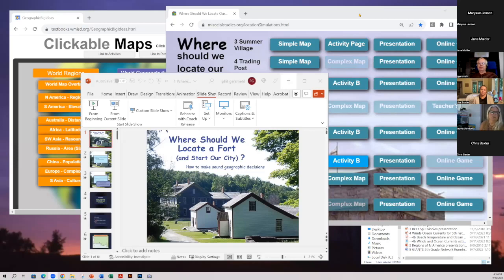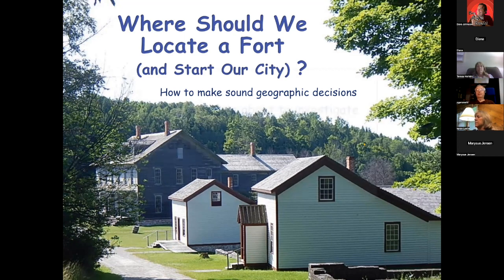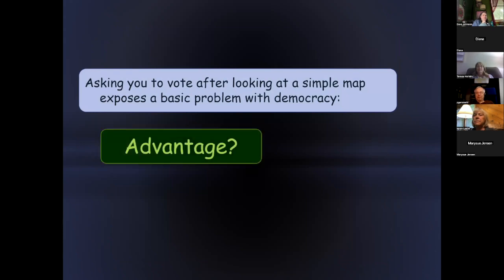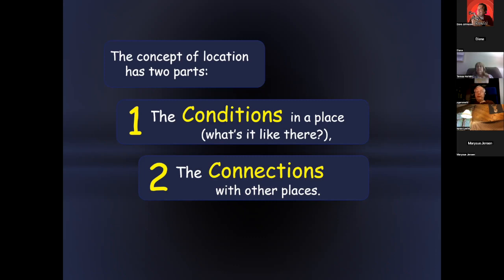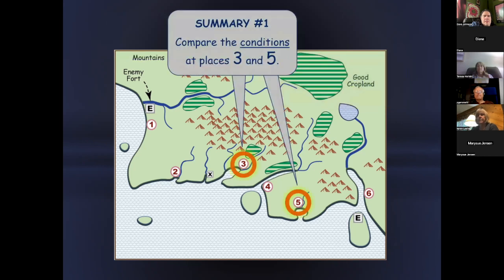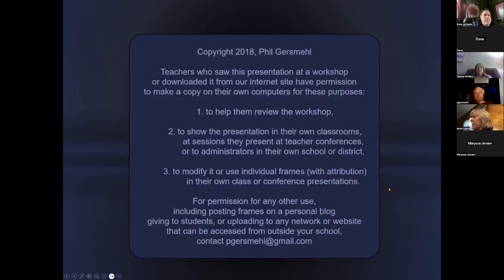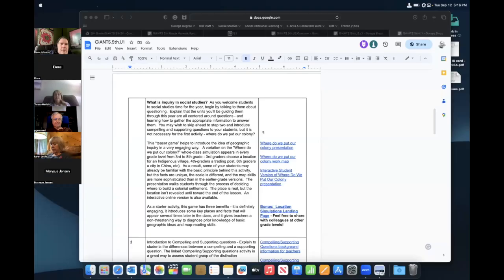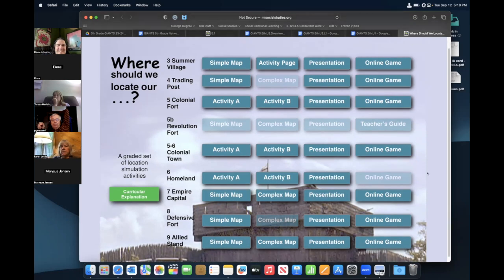5th Grade Locating a Colony Overview